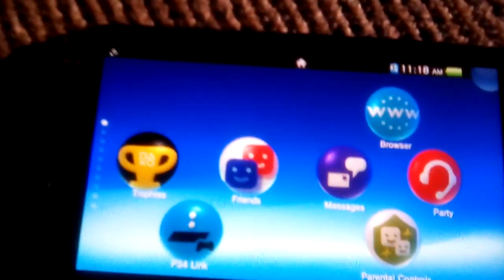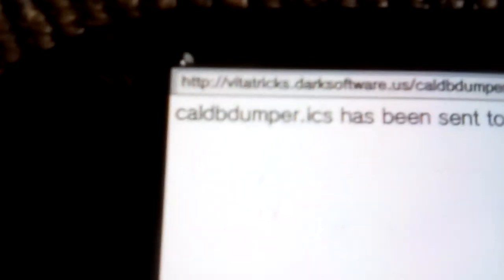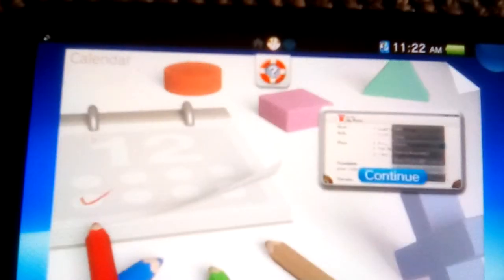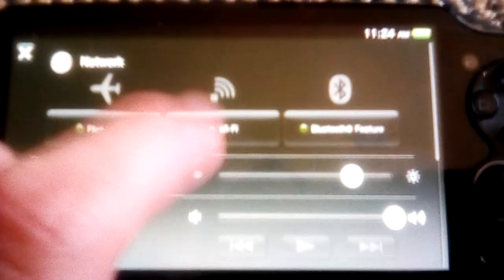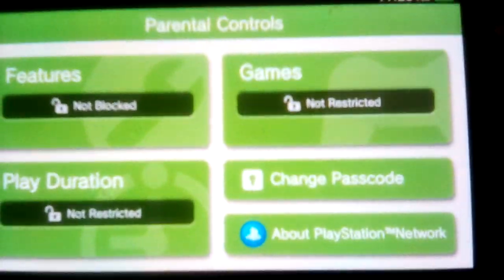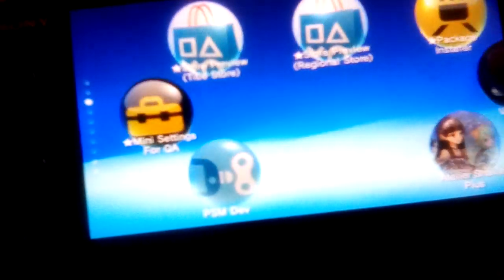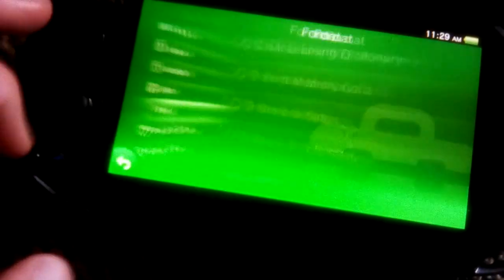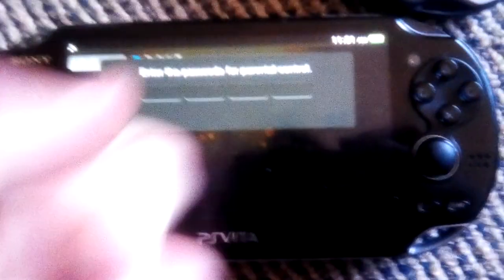PSVita 100% bug free